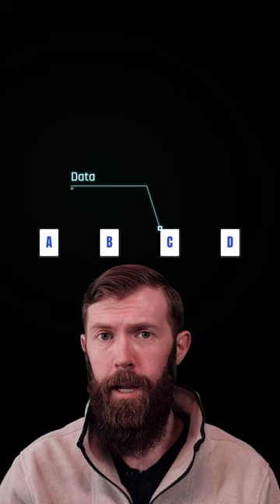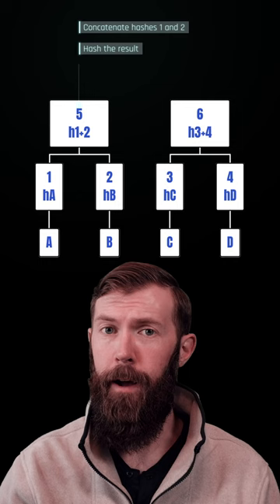What Actually Are Merkle Trees?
Merkle trees enable smart contract developers to store data on blockchains more efficiently while keeping the data verifiable